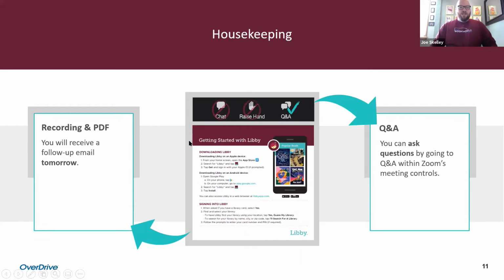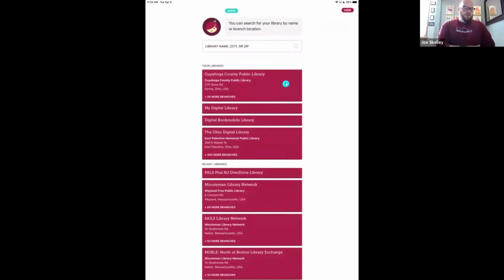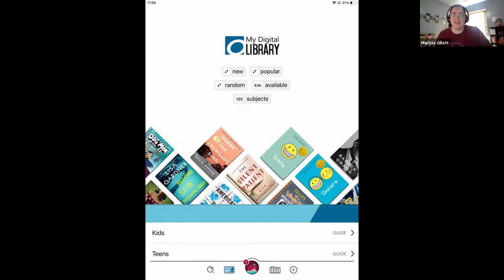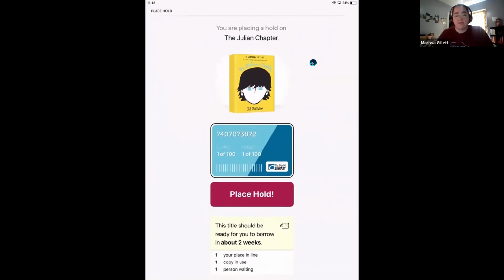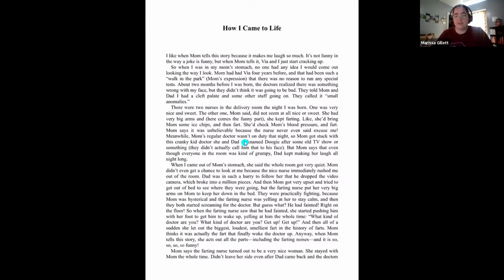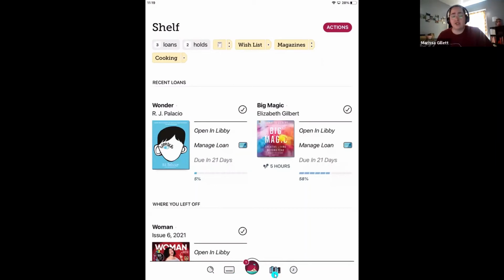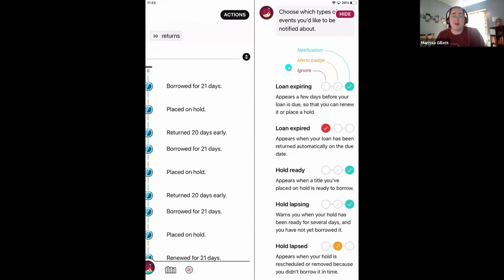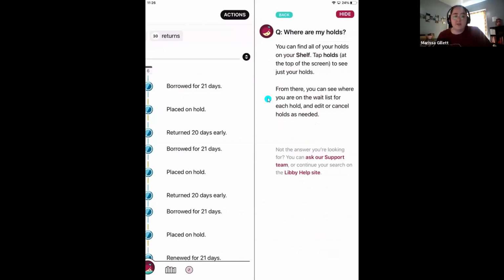Getting Started with Libby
Libby is an app that lets you borrow and read e-books and audiobooks on your mobile device using your library card. Representatives from Libby explain how to get started using the app.